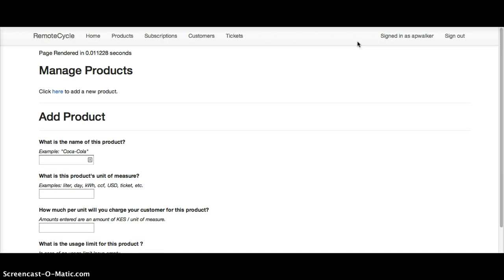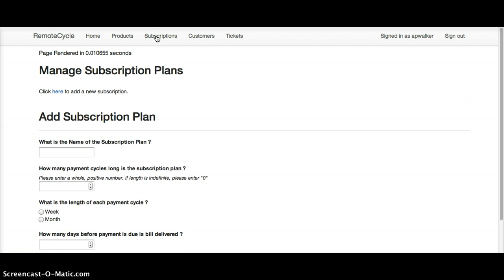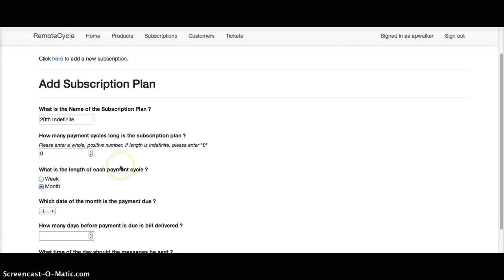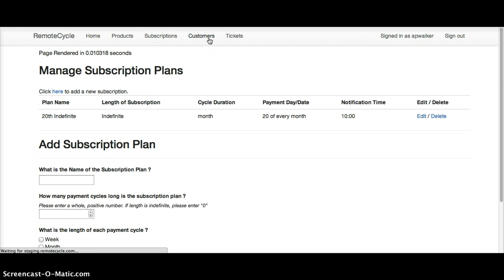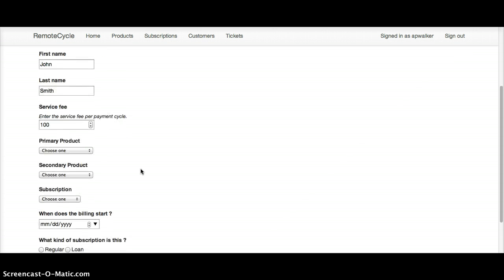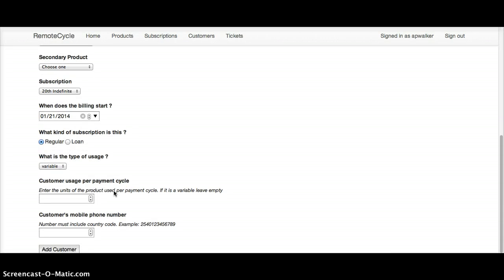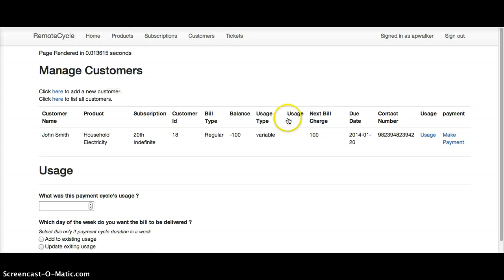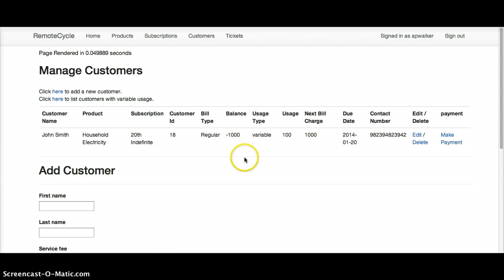Intro Video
Introductory video using utility energy as the example.